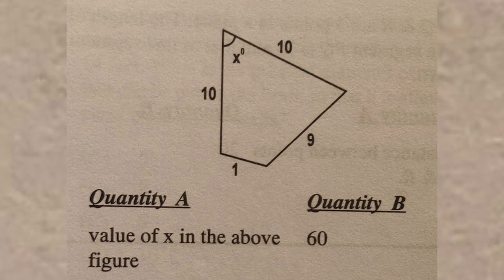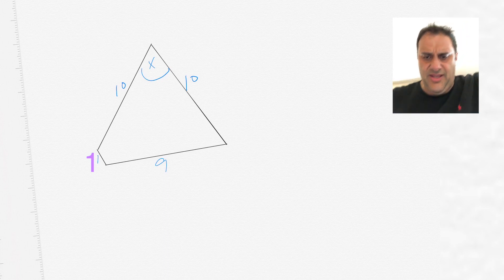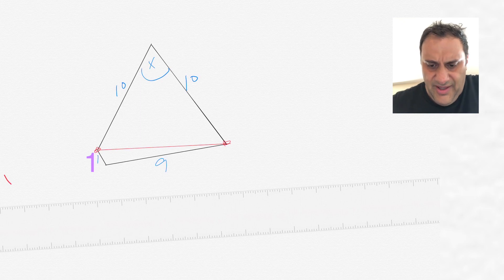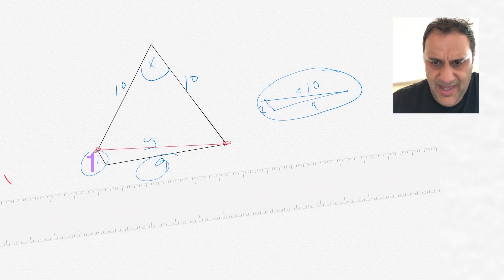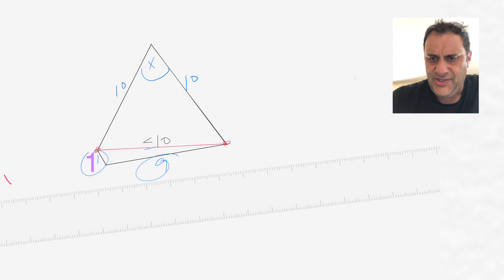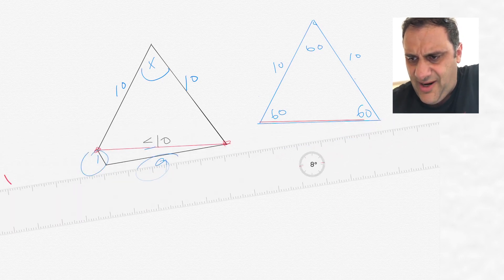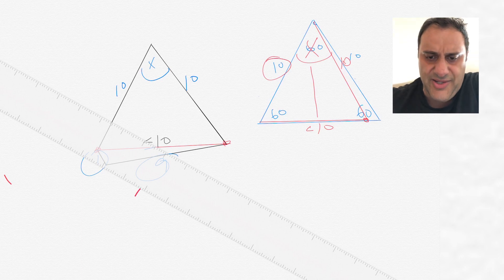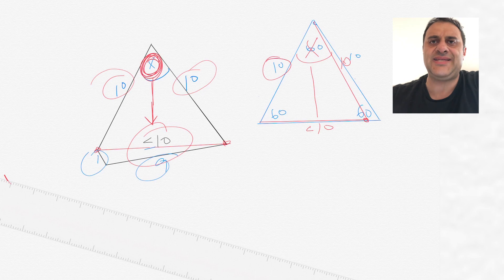59 Triangle practice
Great practice for a triangle equation that will help with the GRE, SAT, GMAT, and geometry classes.

The question asks if angle x is larger than, equal to, or less than 60 degrees. Or, if there is not sufficient data to determine the answer.